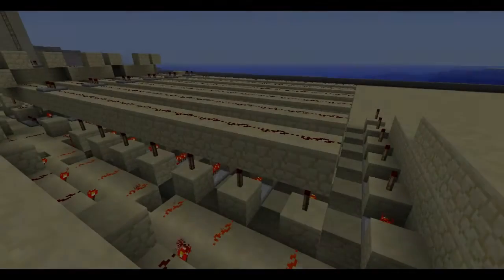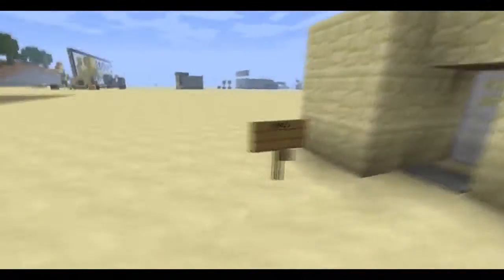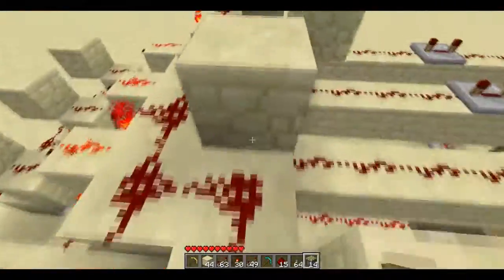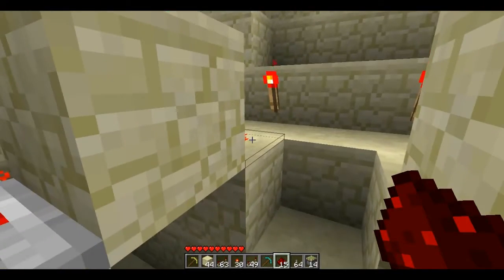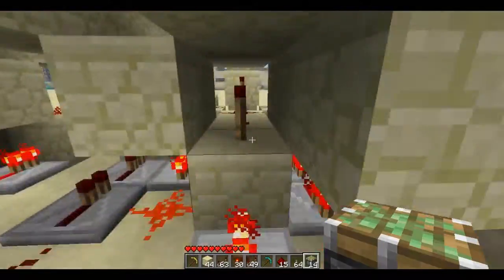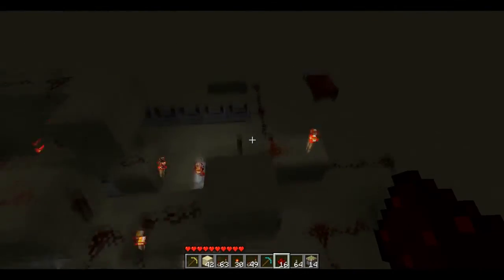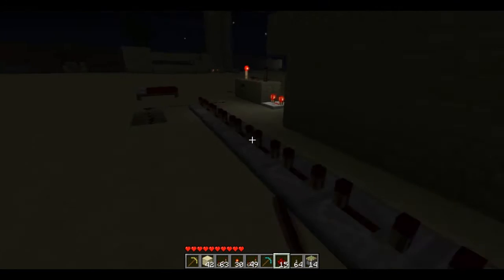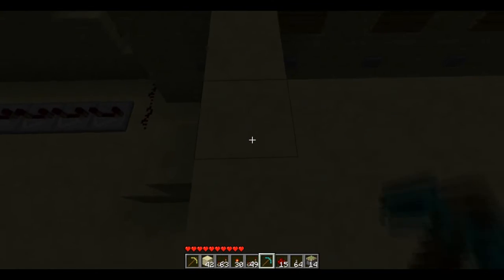Minecraft Combination Lock Showcase - By XanmoX